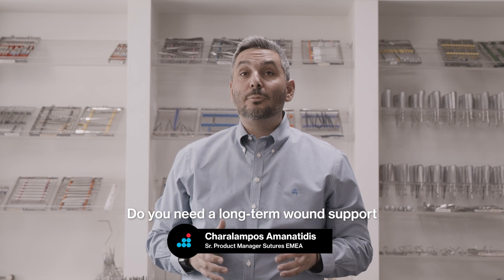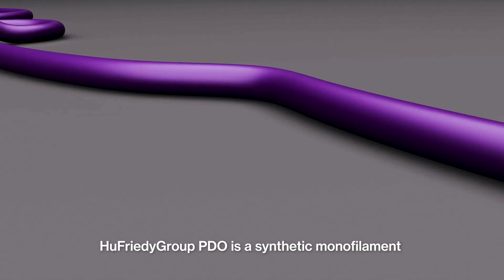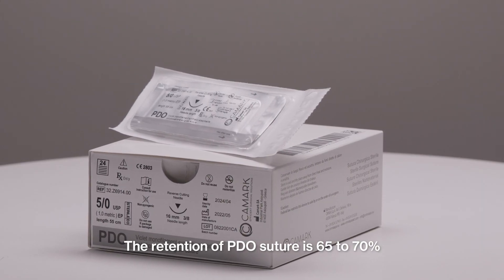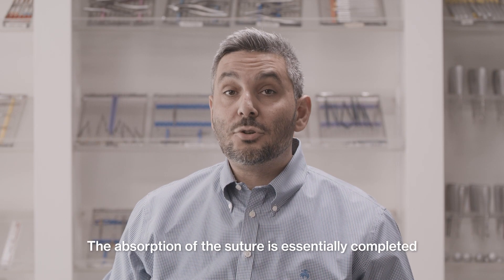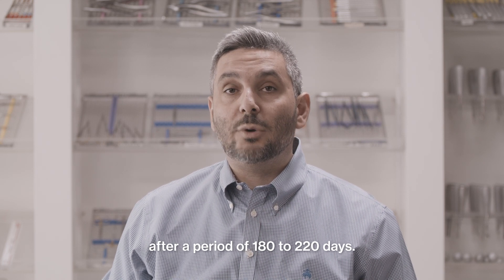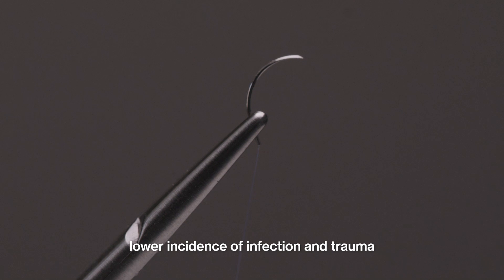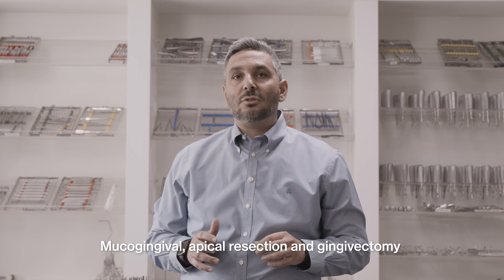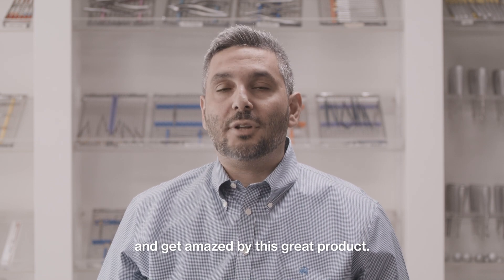Monday Talks S4 E11 - PDO Suture: the Long-term wound support solution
Here's the last (but not least) episode of this Money Talks season.
Join Charalampos as he explores the many benefits of our synthetic monofilament absorbable surgical suture, including exceptional knot security, low risk of infection and trauma, and reliable absorption. Don't miss it!